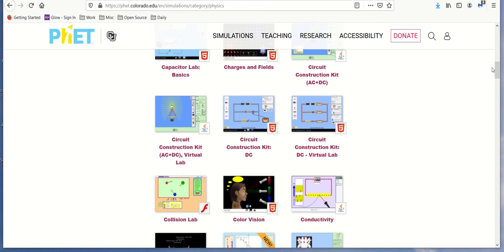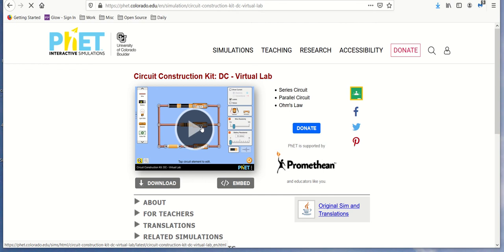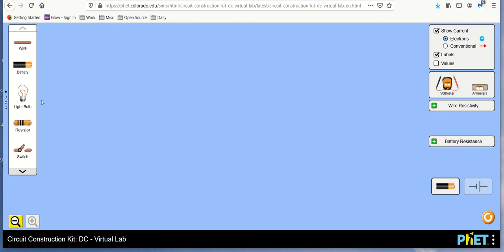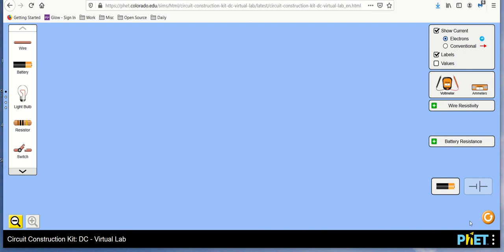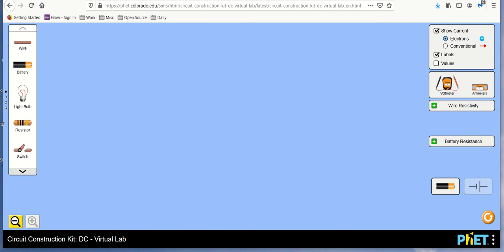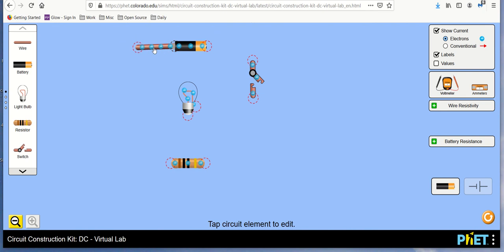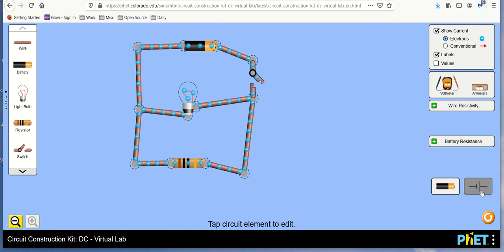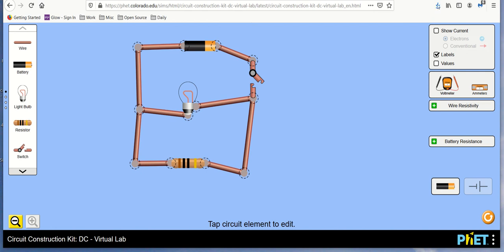How To Use Phet to Simulate Circuits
This is a general introduction on how to use Phet to simulate electric circuits.

This is useful for S3, Nat 5 and Higher pupils